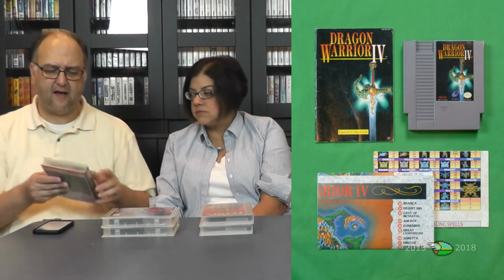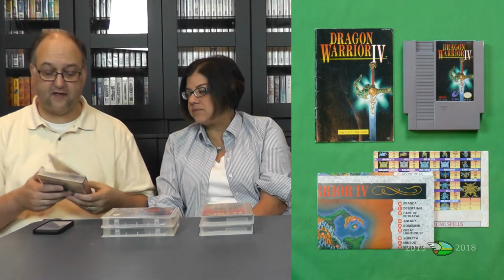Our Top 5 Most Valuable NES Games (September 2018)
Inspired by recent videos on the topic, we've decided to our own 'Top 5 Most Valuable NES Games' video! Join us as we discuss the 5 games that have become the most valuable in our NES collection, plus one game that ended up being our "costliest" item. And if you have a NES collection, let us know what your Top 5 Most Valuable games are by making your own video or by commenting below.